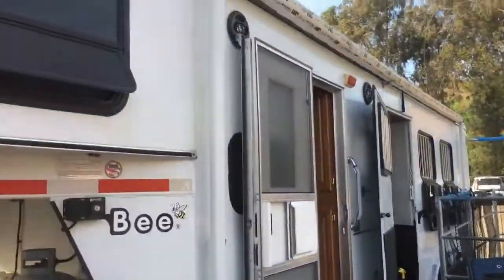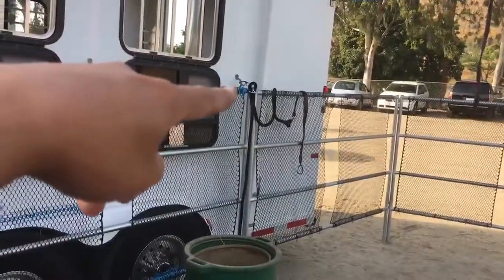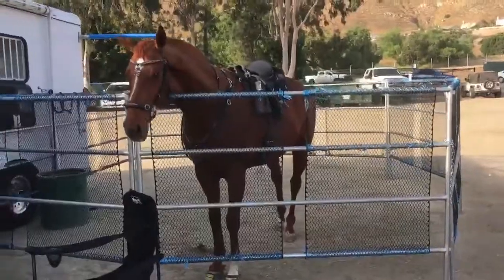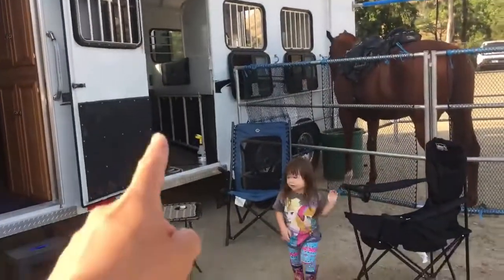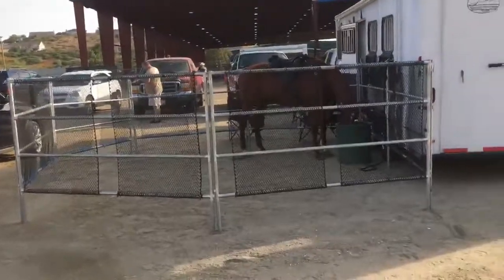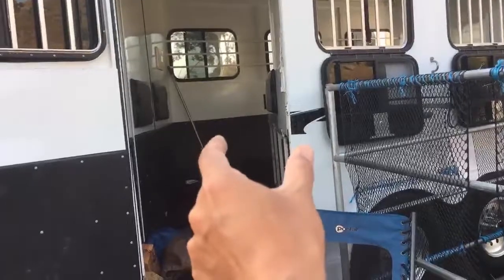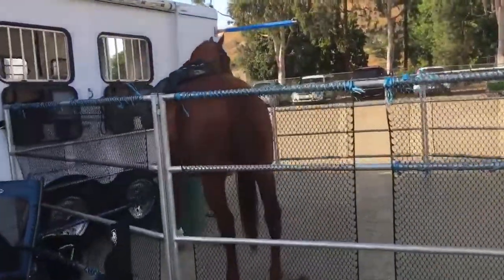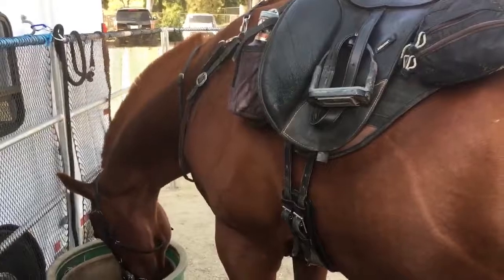FirstCamp TrialAdultFunNight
Here are my own personal notes as I was trying to sort through all the data I've been gathering and trying to decide on what containment systems I wanted to use. This is just raw data - not trying to convince anyone of any one system over another - you make your own choices. Just sharing in case this data helps others.

No one system is perfect. No one system works on every horse/rider. No one system is infallible.
Every system needs training of horse and rider. Every system has pros and cons.
Each system has many people who have successfully used their system for decades without any issues.
Each system has a horror story attached to it where something failed that resulted in death.

1. Tie Direct to Trailer - Limited movement for the horse. Horse can break their neck, get tangled up, get cast. Best for very experienced horses who don't mind being tied, and/or under supervision. No set up time. Emergency breakaway or something like Blocker Ring highly recommended. No protection from outside critters messing with your horse. If hard tied to trailer - horse can be loud, making it hard to sleep. If they paw/kick, can damage trailer - guards can be made to shield trailer - although horse is probably trying to tell you they are not happy.

2. High Tie system - Horse can get tangled up, can damage trailer if improperly mounted/insufficient support/strength, works well with horse collar instead of halter. Horse has about 135 sq ft of space to move in, can also eat/drink/lay down/roll. Borders not defined well for other people to see making it not ideal for busy traffic areas. Different brands have different requirements and options. Some can be loud (Spring Tie/Tilt Tie) when the springs are working, some cannot be mounted at the rear of the trailer, etc. . Quickest set up time. Offers no protection for outside critters messing with your horse other than your horse has a bit more room to maneuver. Horses tend not to fight when tied overhead. Not recommended for mules - especially if the mule doesn't want to be on the high tie.

3. Portable Corral - Most secure and needs least amount of training since horse is most likely already used to being fenced in in some way. Bulky and needs a lot of storage space. Takes a bit of time to get set up. Horses can shove/push it around, so secure it and don't have temptations (like lush grass outside and no food inside). Can get cast or tangled in them, so make sure the pen is large enough for them to be able to spook and get away - while still in the pen. They need room to roll, lay down, walk around, spook, etc without fighting or hitting walls on each side. Too small of a pen is a huge factor on failure rate. Netting/mesh can provide greater visibility, help prevent them from sticking their heads through, making it look more solid could discourage them, or others from messing with it. The lighter/smaller the panels, may mean they are more prone to being bent/easier for the horse to pick up and move. Offers the greatest physical barrier to dissuade outside creatures from going in and the most incentive for horse to stay in. Provides a "safe personal space" for horse.

4. Electric Pens - Easy to set up. Gives the greatest customization of size and shape of pen for relatively low cost. Very convenient for human - lightweight, easy, pretty quick set up, cost effective, easy to store. Minimal physical barrier/visibility - especially if no additional visibility features are added. Only works on horses that have been trained on it. Does not work on horses with blankets on. Some horses are smart enough to defeat it - many know how to sense or test if it's on. Requires grounding and batteries in good working order. May not work effectively in heavy wind/storms. Minimum protection from other critters.

5. Hobbles - Quick and easy setup. Can be used anywhere. Easy storage. Many horses can canter for many, many miles and even jump with hobbles on. No protection from outside critters - in fact, may hinder horse from being able to protect himself. In a camp situation, would still need some tie system to keep horse in camp.

6. Ground Tie - Quick and easy setup. Easy storage. Can trip over rope on ground. Some places have very hard ground - may be limited where you can use this. No clear boundaries

7. High Line - Pretty easy setup if have the right trees/tie system to tie to. Easy to put many horses on one line. Limited by tie anchors. Some parks prohibit tying to trees because they can hurt trees - might be able to get around this with Tree Saver type strap/wide mohair girth. Horses can get tangled. If the entire line fails - can lose all the horses. Horses tend not to fight when tied overhead. Easiest way to tie large number of horses. Horses are all together which may encourage them all to stay together.

...continued in Comments...